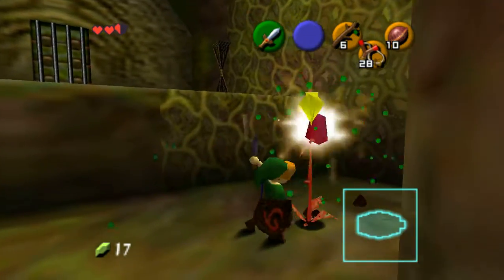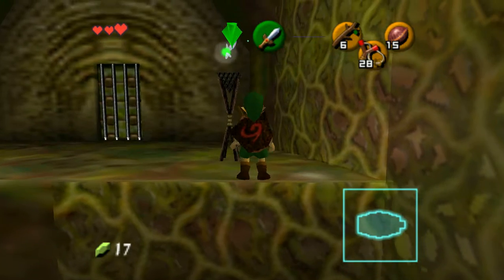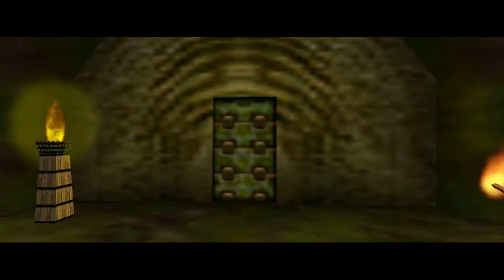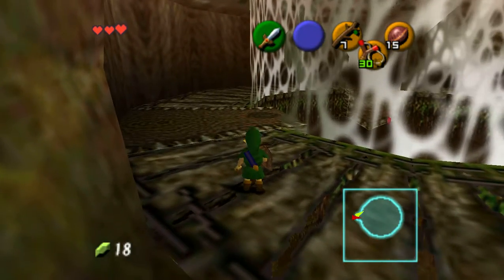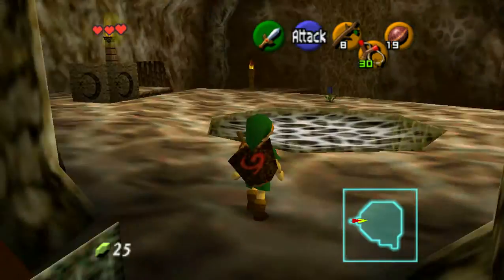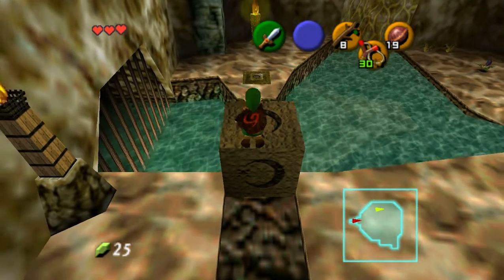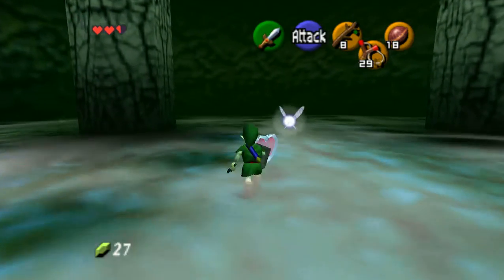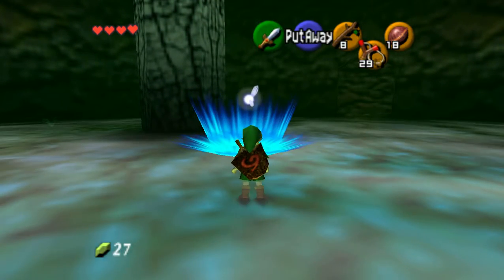Ocarina of Time Episode 2 - Great Deku Tree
We traverse the first child dungeon, get our trusty sling shot, grab a few golden skulltulas, and slay Gohma!